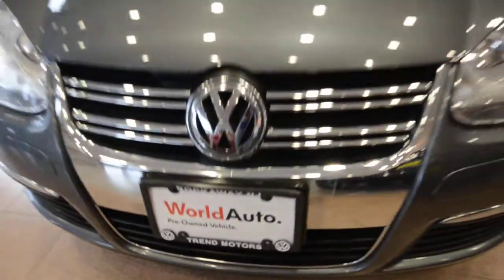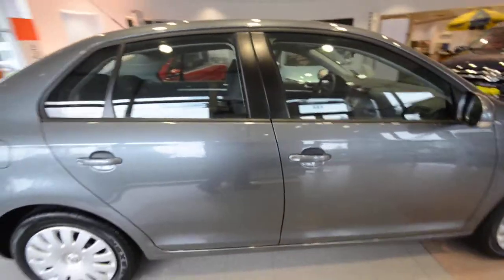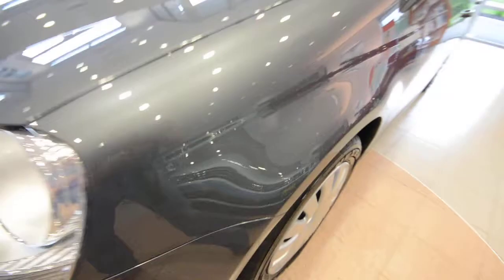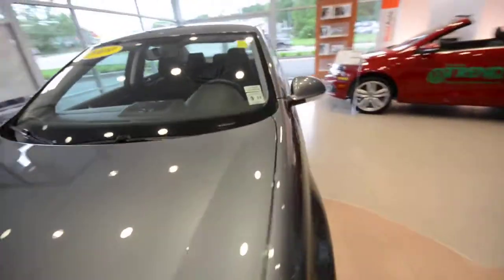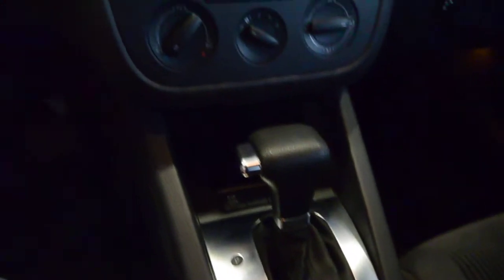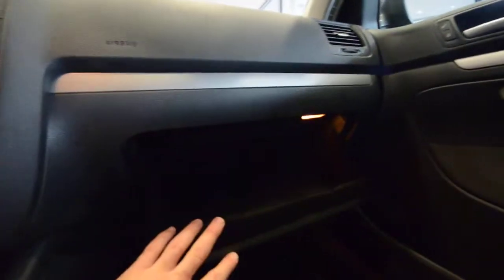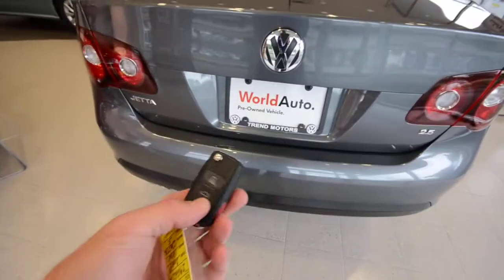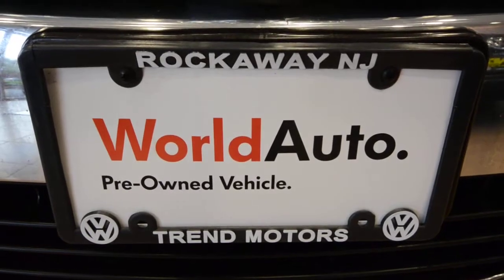2009 Volkswagen Jetta S AUTO CPO (stk# 29662A ) for sale at Trend Motors VW in Rockaway, NJ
ONE OWNER...CLEAN CARFAX!!! Heated seats!! NEW Tires!! AUTOMATIC!!! This CERTIFIED PRE-OWNED (CPO) 2009 Volkswagen Jetta S comes powered by VW's tried and true 2.5L 5-cylinder engine and 6-speed automatic transmission, a winning combination that provides plenty of pep while returning excellent fuel mileage. With just 31K miles on the clock, this Platinum gray over anthracite all-purpose sedan is ready for years of enjoyment for its next owner. Other standard features of the S include heated front seats and washer nozzles, power windows, locks and mirrors, stability AND traction control, single disc in-dash player with auxiliary jack input and 8 airbags.

The CERTIFIED PRE-OWNED PROGRAM provides an additional 2 years, 24K mile warranty, special financing rates, limited complimentary satellite radio subscription, and 24-hour ROADSIDE ASSISTANCE.